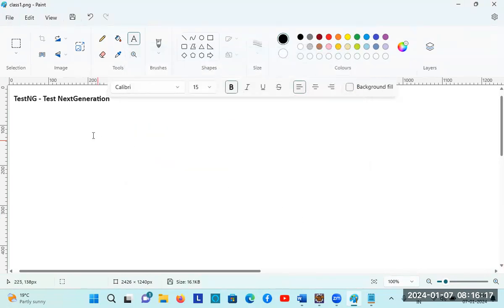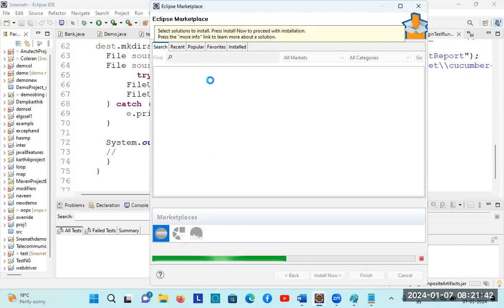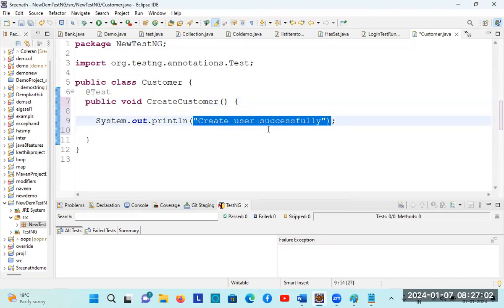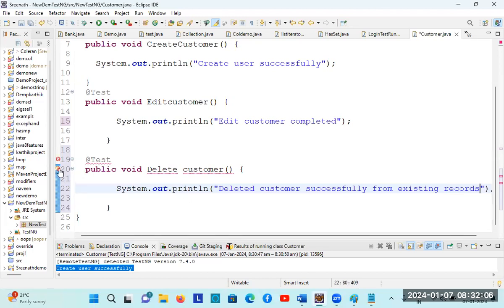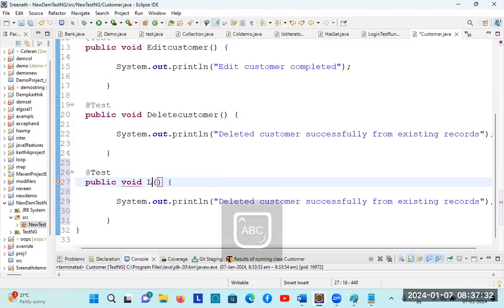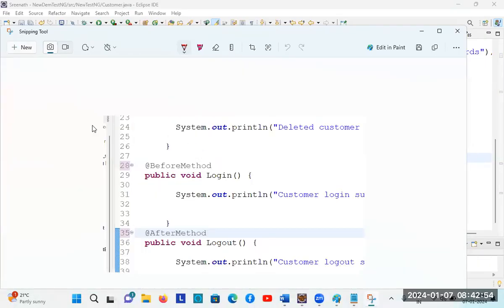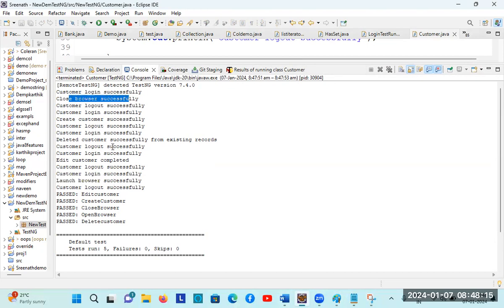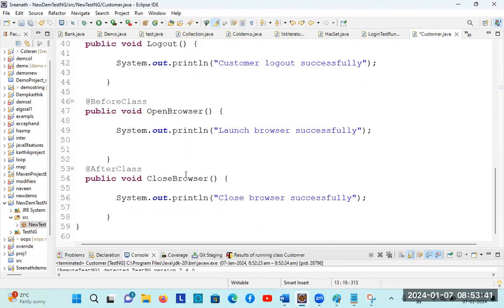TestNG Installation Part 1 (Skelton of the Program)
Next Video will see the code implementation Part 2

TestNG is a popular testing framework for Java to execute test cases . It provides annotations to configure and control test execution and various features to manage test cases effectively. Here's an overview of some commonly used annotations and their usage in TestNG:

How to download TestNG

Go to eclipse  -  choose Help  - Eclipse Market place -type TestNG from find  search bar  -if not installed  click on install.

Rather than creating normal class we have to create testNG Class.

@Test: Marks a method as a test method.
@BeforeSuite: Marks a method to run before the test suite.

@AfterSuite: Marks a method to run after the test suite.

@BeforeTest: Marks a method to run before any test method belonging to the classes inside the  test tag is run.

@AfterTest: Marks a method to run after all the test methods belonging to the classes inside the test  tag have run.

@BeforeClass: Marks a method to run before the first test method in the current class.

@AfterClass: Marks a method to run after all the test methods in the current class have been run.

@BeforeMethod: Marks a method to run before each test method.

@AfterMethod: Marks a method to run after each test method.
@data provider